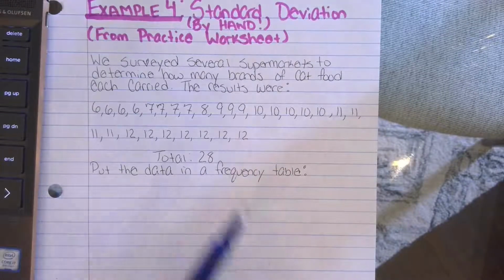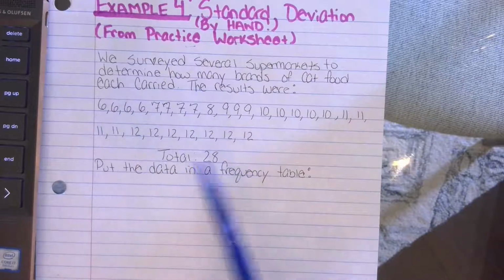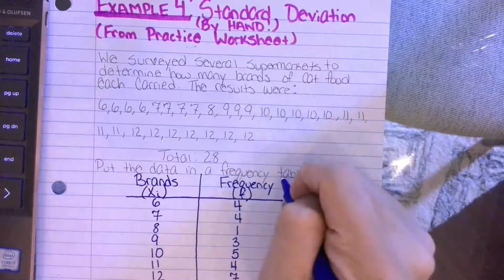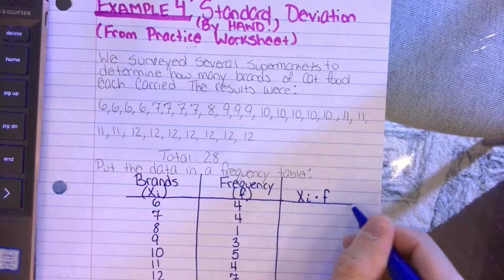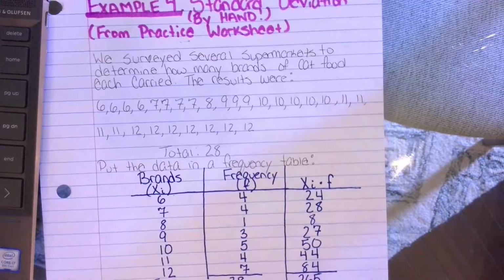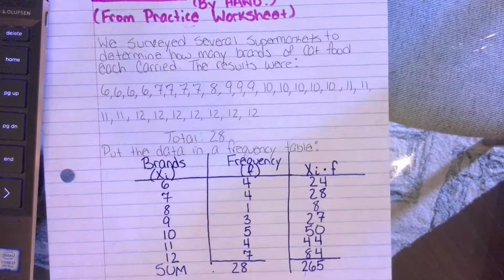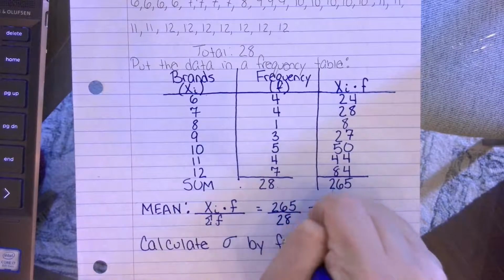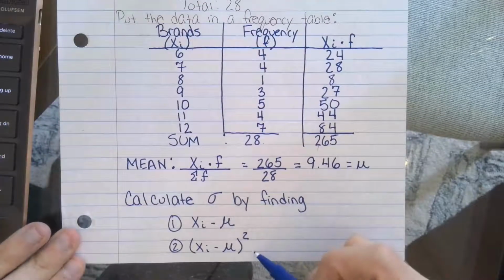Math 135: Example 4 - Standard Deviation by Hand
Stevenson University
Math 135
Statistics Unit
Standard Deviation by hand